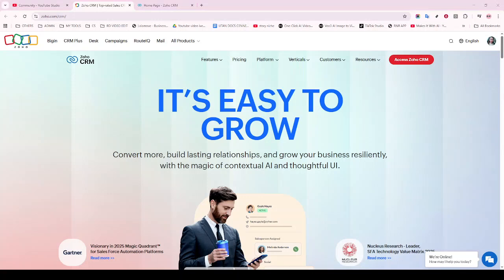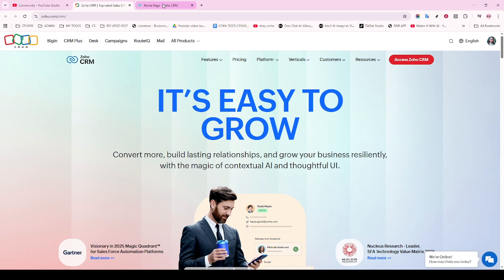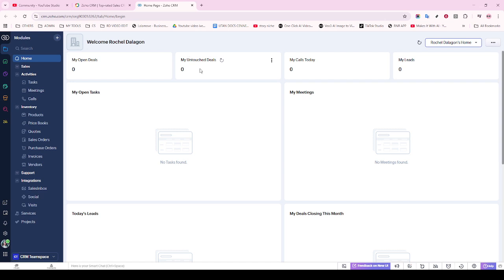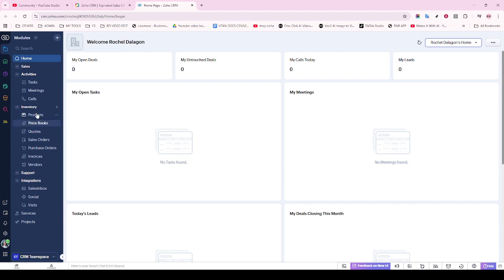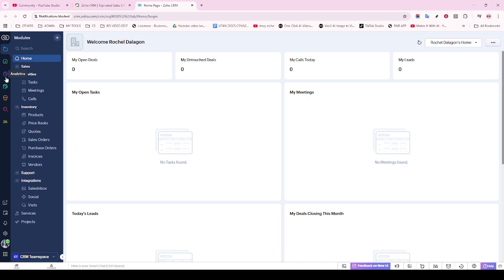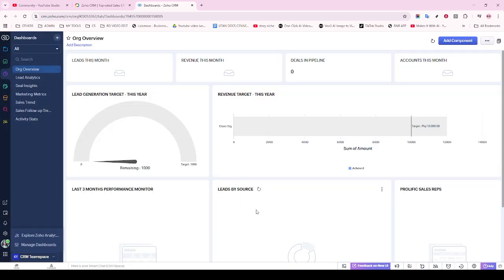How to Get Attachment in Zoho CRM Full Guide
Learn how to access, download, and manage attachments in Zoho CRM with our full 2025 guide! Whether it’s documents, invoices, images, or contracts, managing attachments efficiently is essential for smooth workflow, team collaboration, and record keeping. This tutorial walks you through finding attachments in leads, contacts, deals, and other modules, ensuring you never miss an important file.

✅ In This Guide, You’ll Learn:

How to locate attachments in different Zoho CRM modules

Step-by-step process to download or view attachments

How to manage and organize attachments efficiently

Tips for sharing attachments with your team or clients

Best practices for keeping your CRM organized and clutter-free

Stay productive in 2025 by streamlining your document management in Zoho CRM!